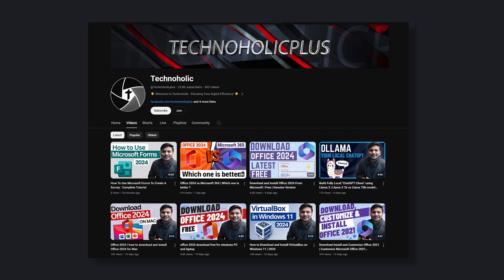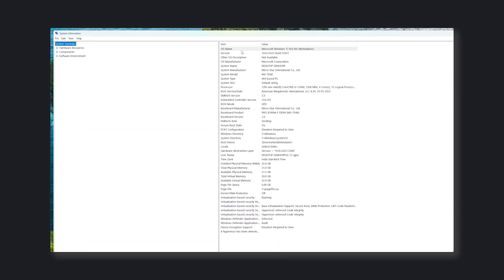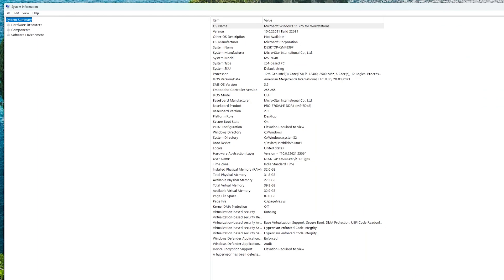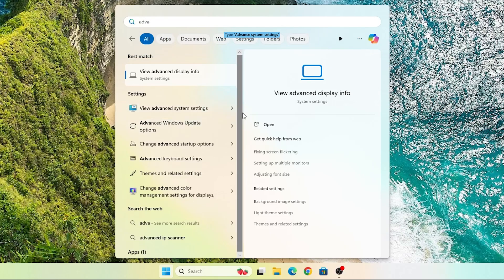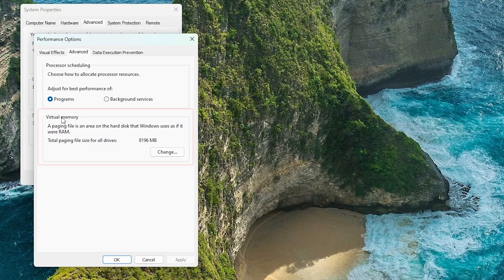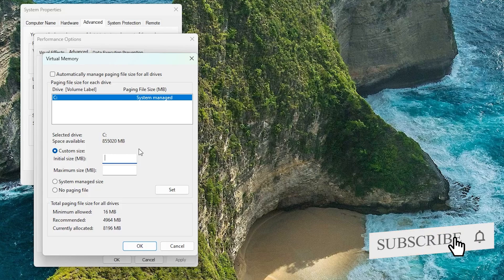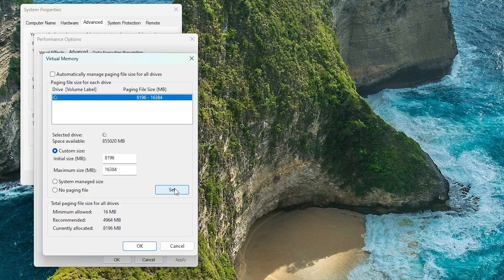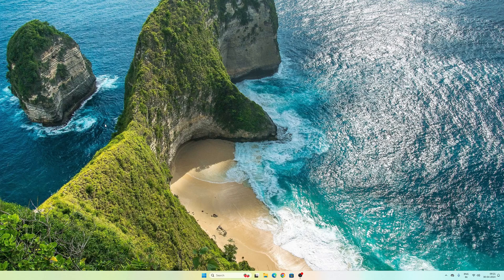How to Increase VRAM on Windows 10 & 11 - (Boost FPS & PC Performance) FREE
Looking to boost your Windows PC or laptop's performance? This video guide will show you how to increase RAM and virtual memory on Windows 11, allowing you to run more applications and improve overall system responsiveness.

📌Timestamps📌
00:00 : Introduction
00:20 : Checking current Virtual RAM settings on Windows
00:47 : How to increase Virtual RAM manually
00:53 : Step 1: Navigating to Advanced System Settings
01:07 : Step 2: Adjusting Virtual Memory settings
01:20 : Step 3: Customizing Virtual RAM size
02:05 : Step 4: Applying changes and restarting the system
02:18 : Explanation of Virtual RAM and its importance
02:55 : Final Thought & Conclusion

windows 11 virtual memory, increase ram windows 11, windows 11 performance, windows 11 tips, virtual memory windows, increase virtual memory, windows 11 ram management, windows 11 optimization